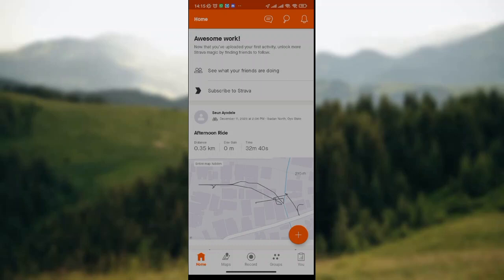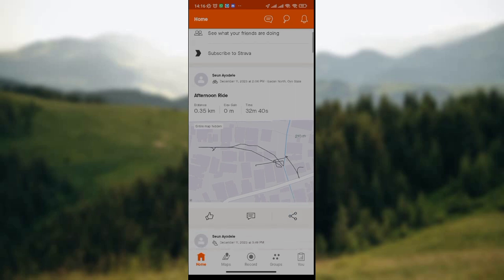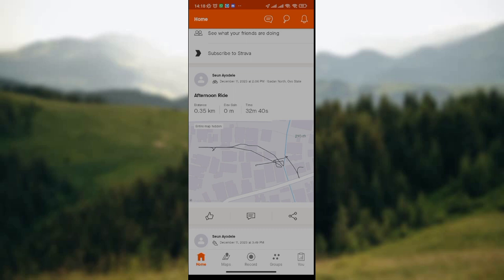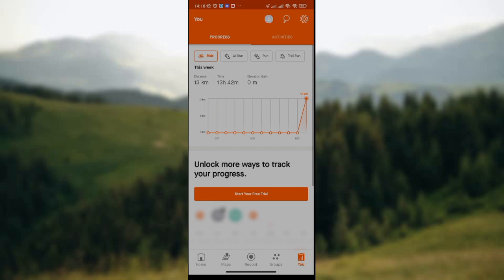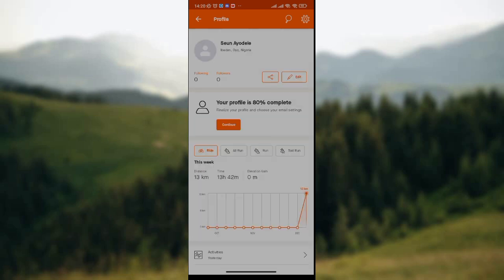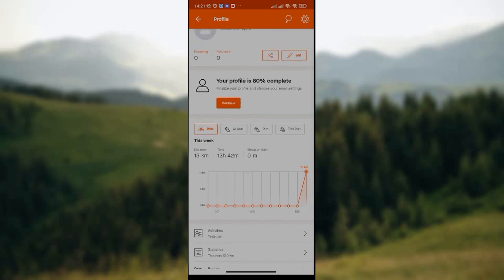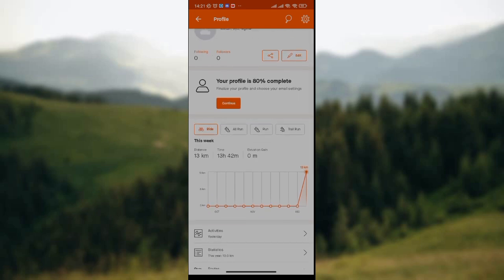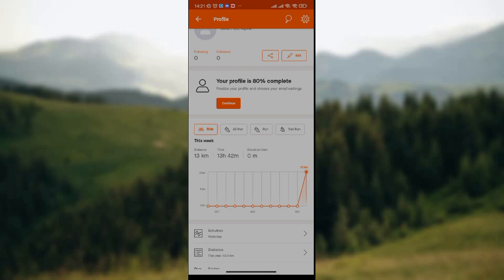How to Add Friends in Strava App (Easiest Way)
Today we talk about How to Add Friends in Strava App, so stay until the end of the video to see the full explanation.